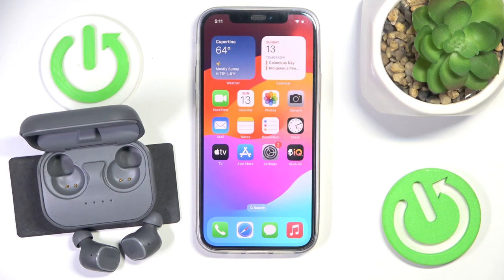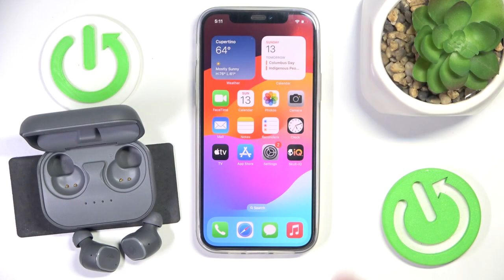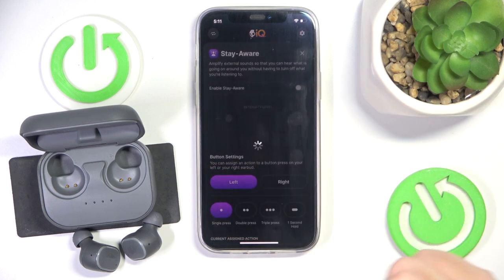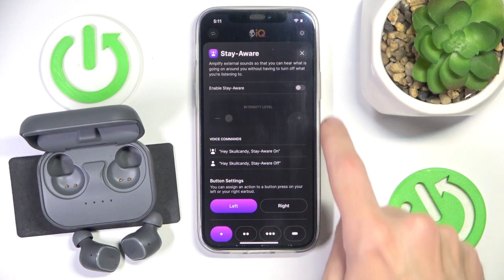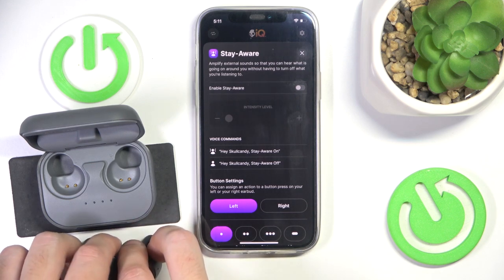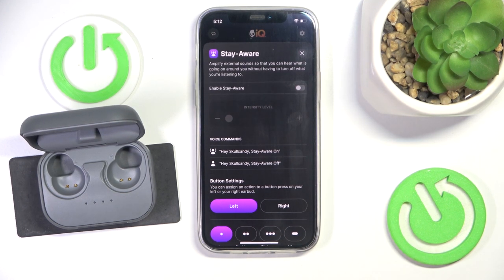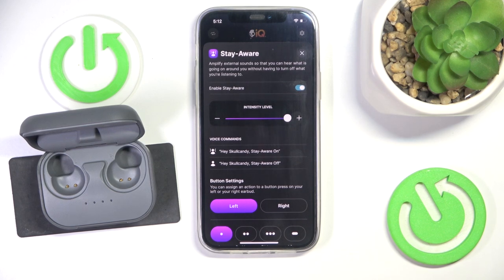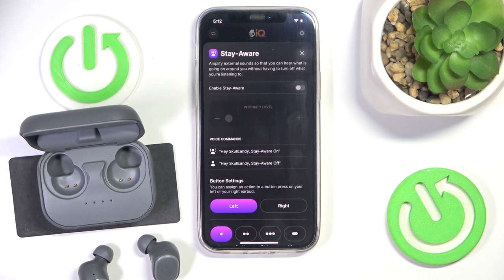How To Use Transparency Mode On Skullcandy Grind2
In this tutorial, learn how to activate and use Transparency Mode on your Skullcandy Grind2 headphones! Transparency Mode allows you to hear ambient sounds while enjoying your music, making it ideal for staying aware of your surroundings, whether you're in a busy environment or crossing the street. This guide will walk you through the steps to enable and manage this feature effectively.

How to activate Transparency Mode on the Skullcandy Grind2?
When should I use Transparency Mode instead of Noise Isolation?
How can I adjust the level of ambient sound I want to hear?
What should I do if Transparency Mode is not working properly?
Can I customize Transparency Mode settings through the app?